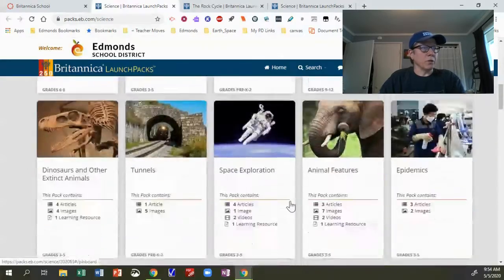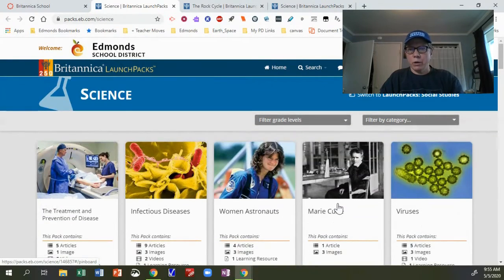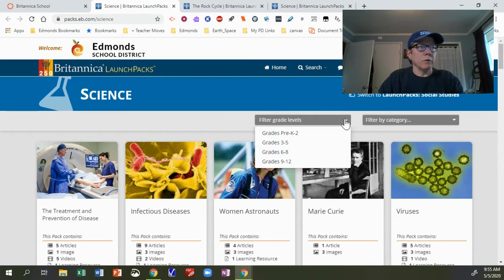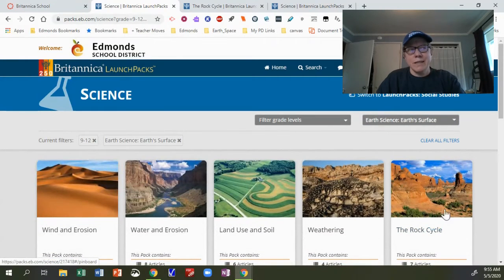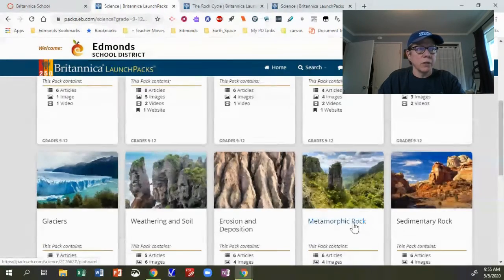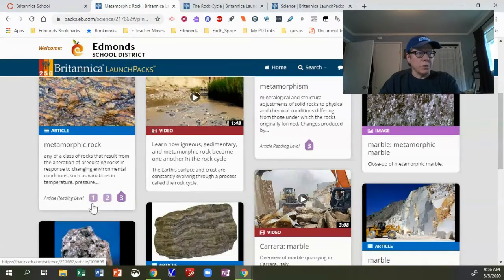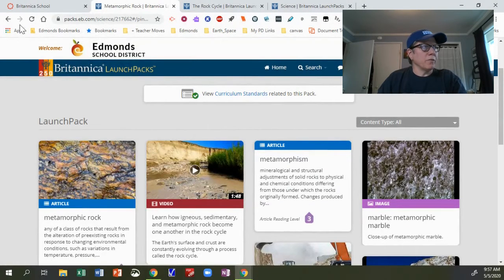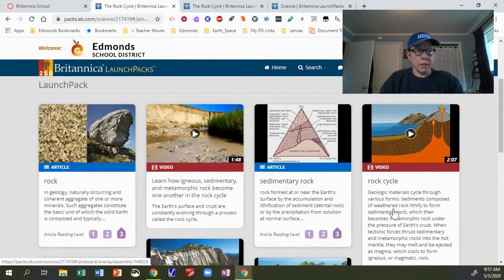Britannica Access 5-5-2020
How to use the Britannica website to access the materials for Earth & Space science assignment